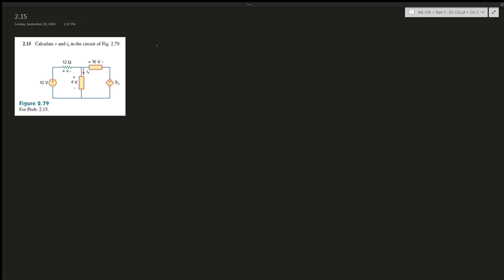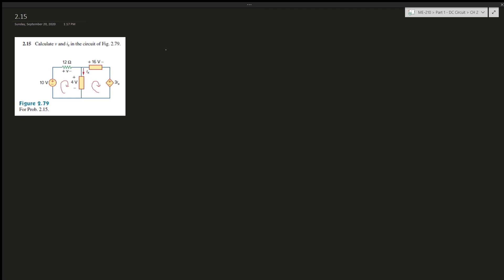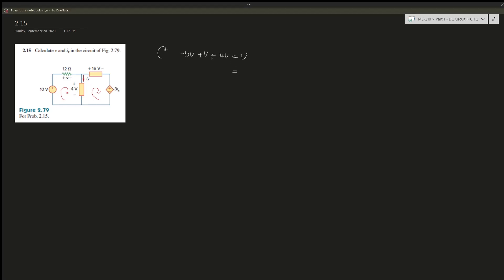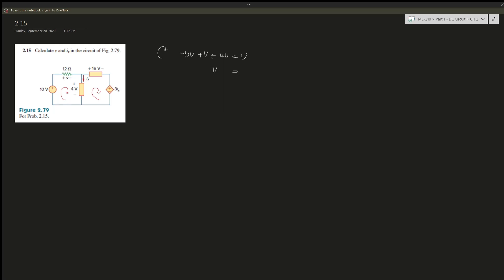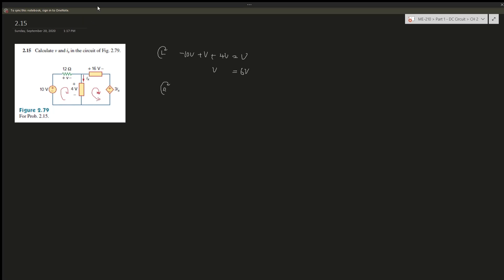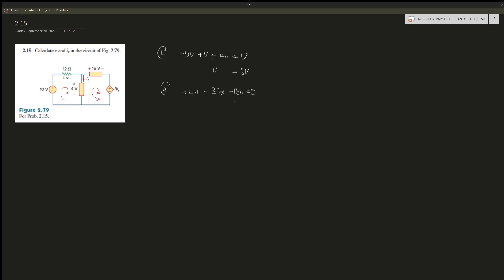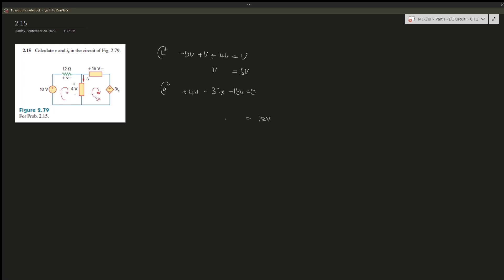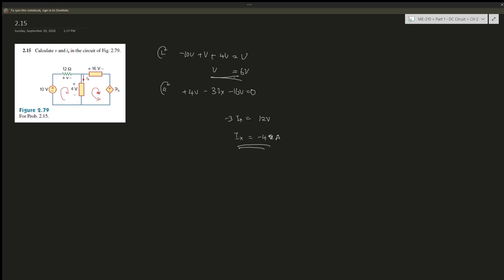2.15 Calculate v and ix in the circuit of Fig. 2.79.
Calculate v and ix in the circuit of Fig. 2.79.

Book: Fundamentals of Electric Circuits
Author: Charles K. Alexander | Matthew N.O. Sadiku
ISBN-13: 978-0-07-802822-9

1. Specific problems that you would like me to make a video on
2. Further support on a specific question
3. Personal Tutor (online)
4. The PDF version of this book (6th Edition)